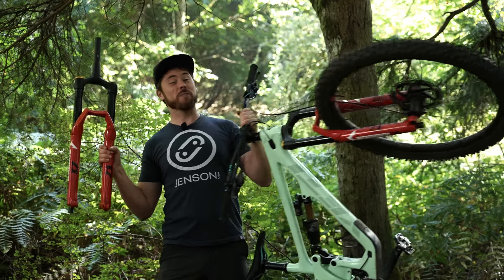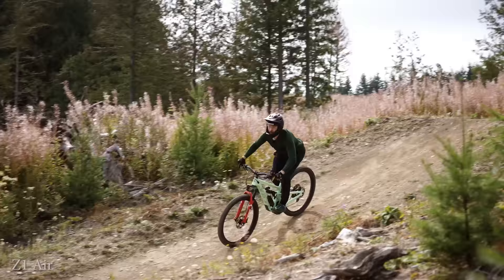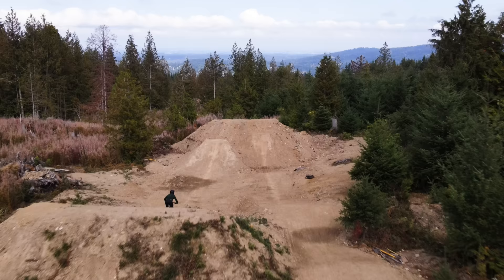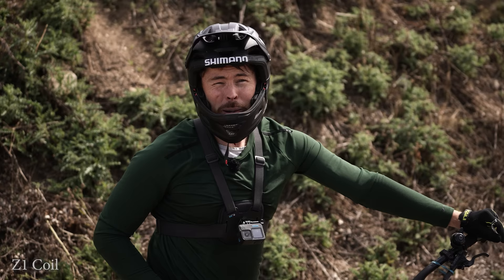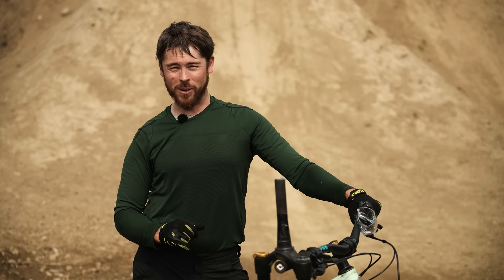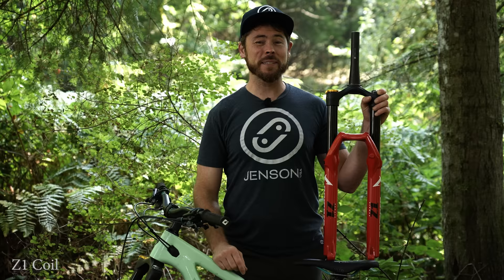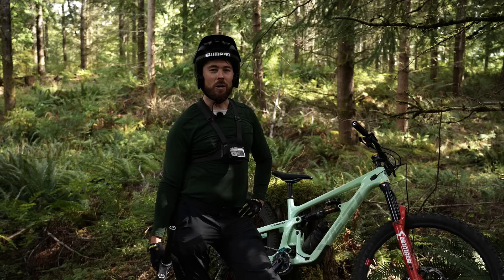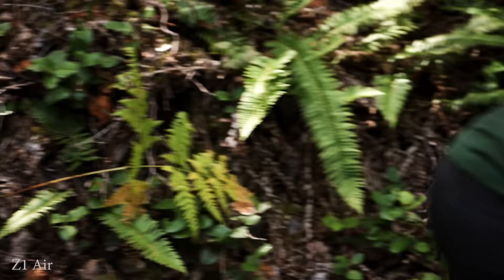What's better, air or coil sprung fork?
HUGE sale this week on Marzocchi product over at Jenson USA!  Check out both these forks (and crazy good pricing) via this (anything you purchase from the links here will also help support me- thank you!)

I’m really loving this Yeti SB160 and now that it’s all dialed in, holy cow, what a fun bike!  So fast, and so supportive for the big sends!  I was surprised how good the Z1 platform felt on this bike- both forks were at 170mm travel, but the smaller stanchion (down to 36 from the stock 38) wasn’t a big deal.

If the SB160 is too spendy, there are PLENTY of other affordable trail/enduro bikes available these days.  Have a look at the rest of what Jenson USA stocks with this

to get your free sample pack with any purchase.

Did you know I post a new riding tutorial every month?  Here’s the full list of my riding tutorials posted through June 2023: